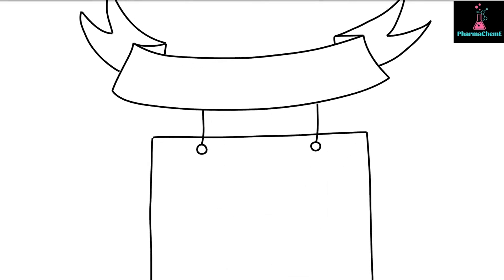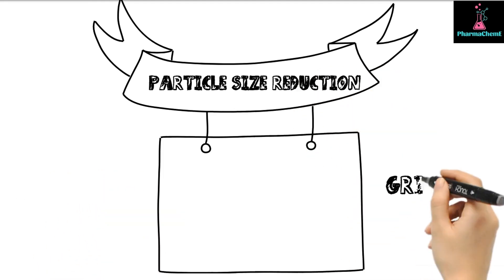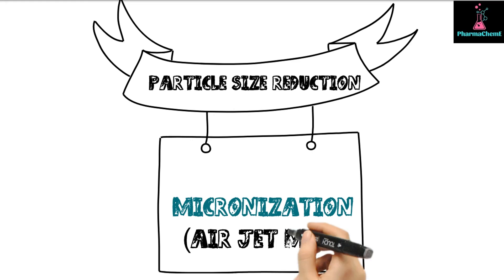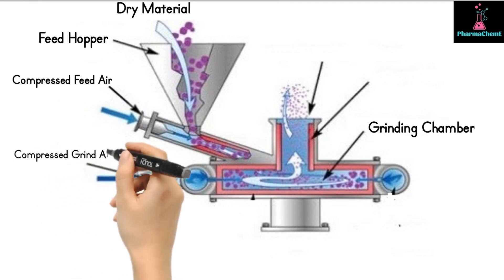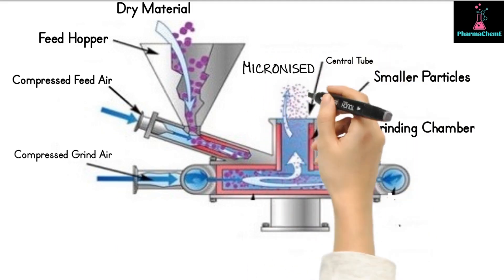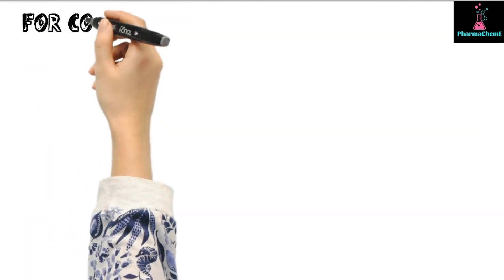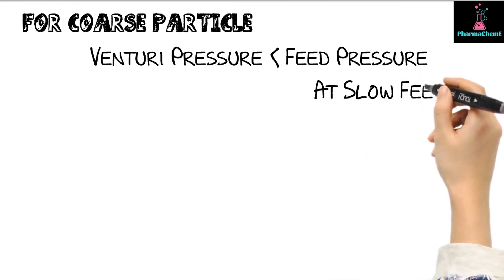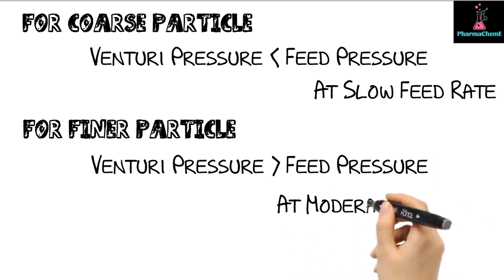"Micronization 101": Understanding the Process and Its Applications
Discover the transformative process of micronization in this concise video. Learn how small particles revolutionize industries like pharmaceuticals, food, and cosmetics, optimizing materials for enhanced performance. Join us as we unveil the power of micronization in just a few minutes!"